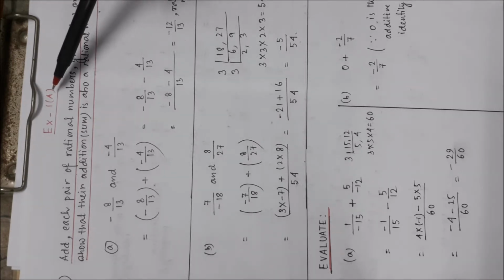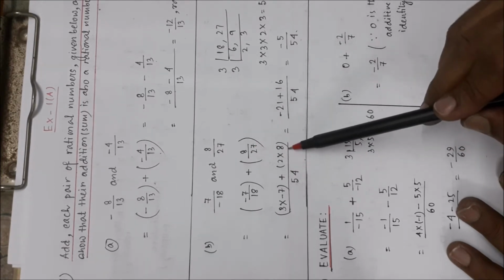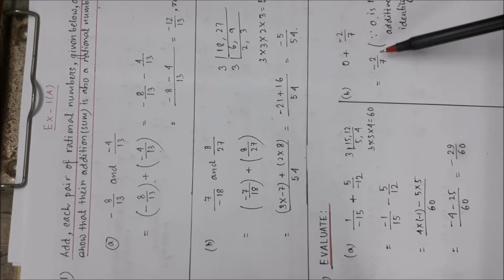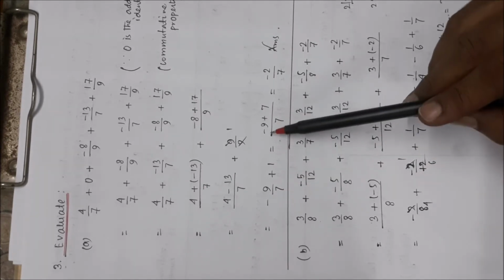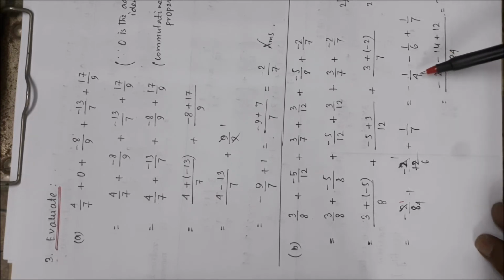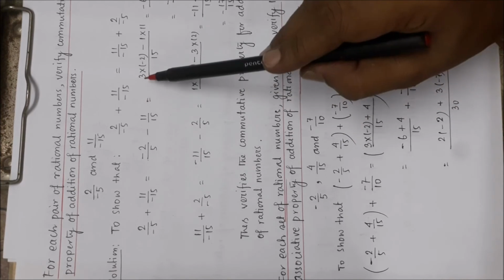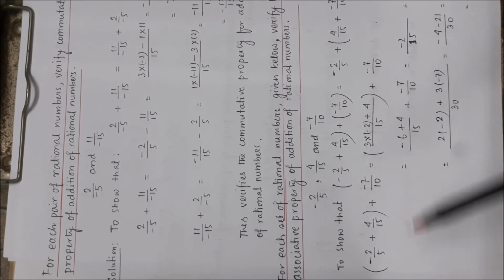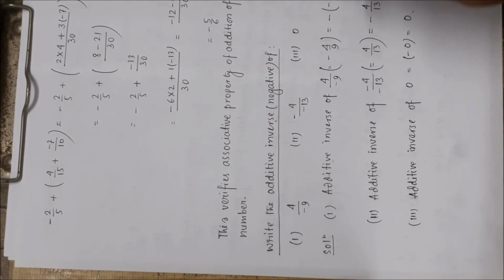Rational Number Part 2